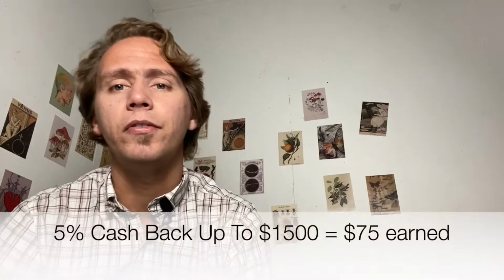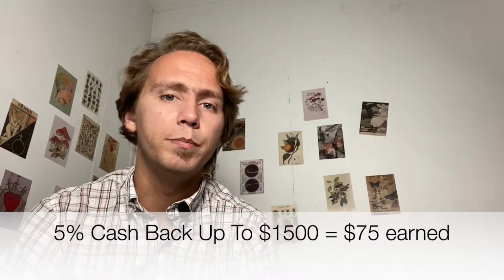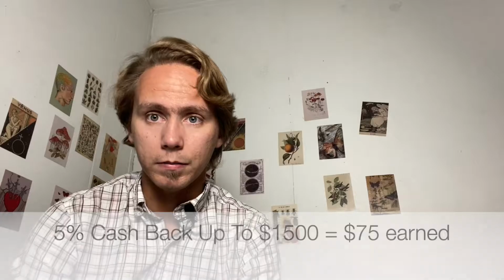How To Maximize Discover It Q1 2022 Categories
1. The Discover It is a credit card where you can earn 5% bonus cash back on specific rotating quarterly categories, similar to the Chase Freedom Flex credit card.
2. There is usually a spending limit for how much bonus cash back you can receive, and for the Discover It categories, it is up to $1500 in spend, which can give cardholders $75 in bonus cash back each quarter.
3. Some people will be able to meet the $1500 spent effortlessly, others will not be able to. One thing you can do to help maximize your spending in these quarterly categories is to purchase gift cards.
4. In Q1 of 2022, the categories receiving the bonus cash back on the Discover It credit card are grocery stores, fitness clubs, and gym memberships.
5. If you already are a member of a fitness club or gym, it’s a no-brainer. However, putting spend in the grocery category is interesting.
6. Although some people can put $1500 of spend at grocery stores (which doesn’t include Walmart or Target), not everyone will be able to.
7. After you’ve exhausted your natural spend at grocery stores, you can buy gift cards for businesses that you’d normally shop at, including the grocery store you’re purchasing the cards from.
8. When you buy gift cards for that grocery store, you’re offloading future spend and you still receive the bonus cash back as if you’re spending the amount all at once.
9. You can also buy gift cards for other businesses that you shop at.
10. As a general rule, don’t buy gift cards for businesses that you would not normally shop at.
11. Think of this as like a game. If you play poorly, you should expect poor results. If you play in a methodical way, you should expect to be rewarded for purchasing products you were going to purchase anyway.

Join Robinhood with my link and we'll both get a free stock 🤝 It could be worth up to $500! If you do use my link, thank you so much!

Join Webull with my link and we'll both get 2 free stocks that could be worth up to $1600! If you do use my link, thank you so much!

If you do use my code, thank you so much!

*Some of the links and other products that appear on this video are from companies in which Michael Finkle will receive a referral bonus. Some of the offers mentioned may no longer be available depending on when you are watching this video.